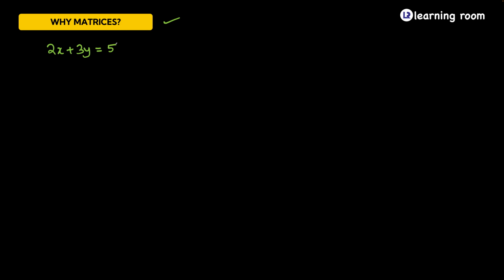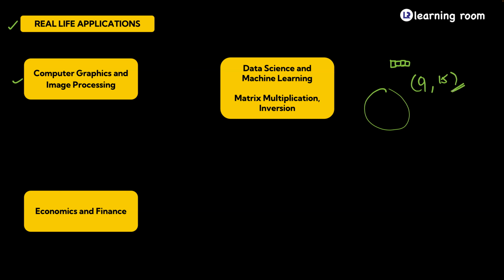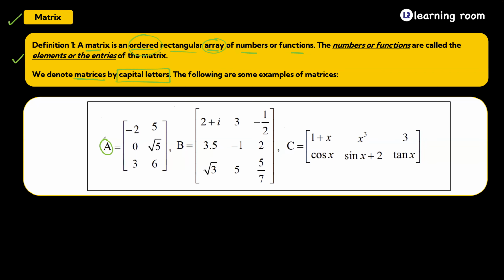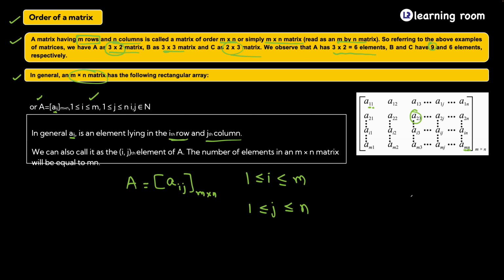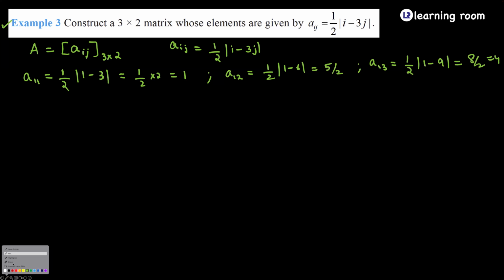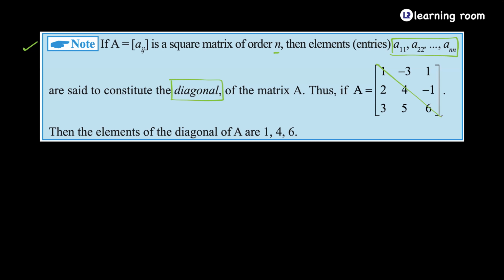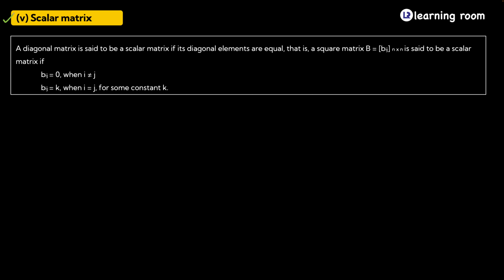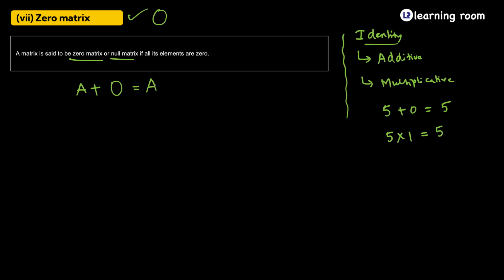XII Math 17th july 23